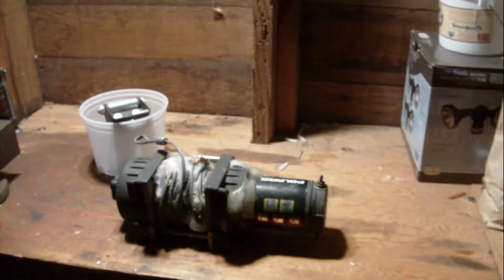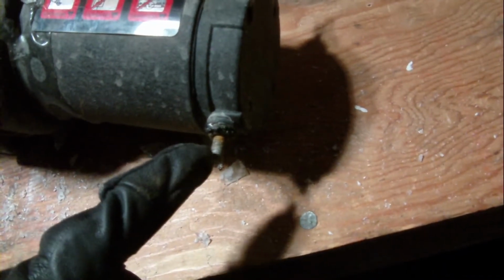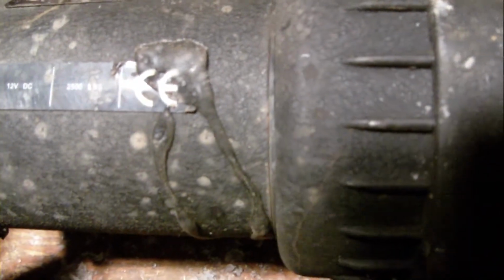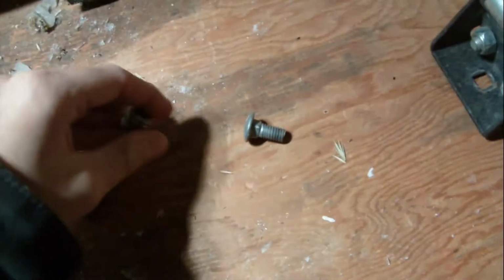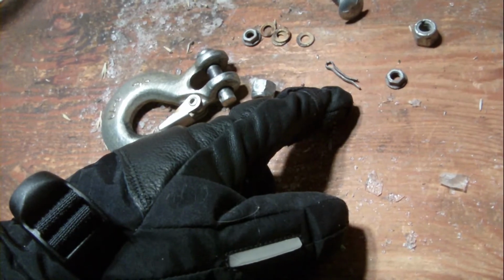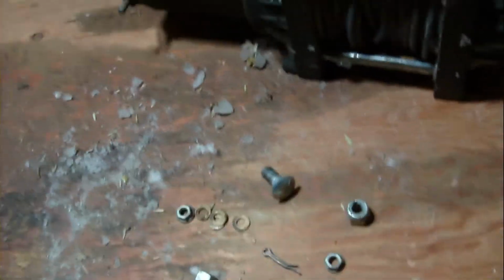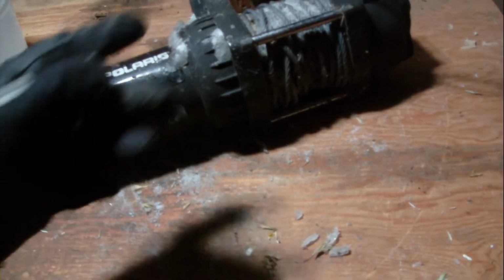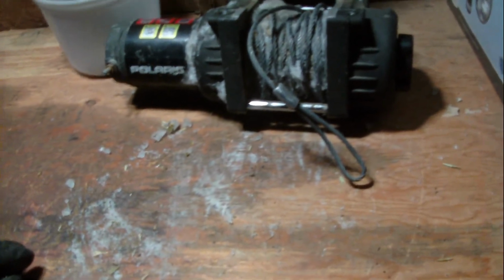talkin & looking at the old winch for S.N.M.. :)